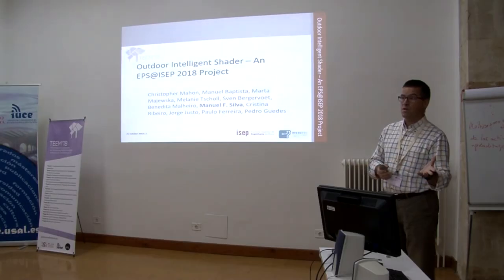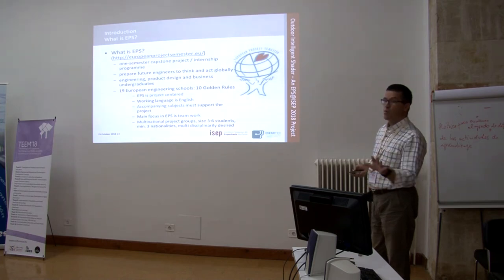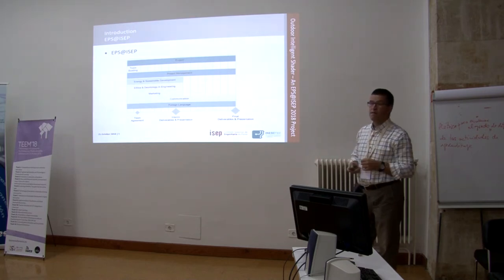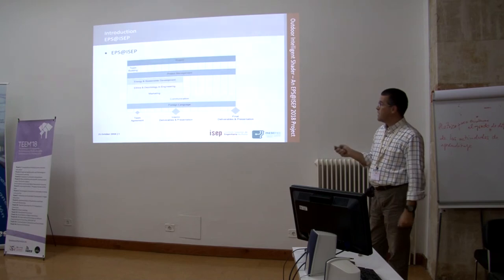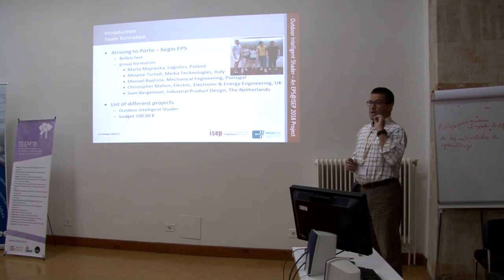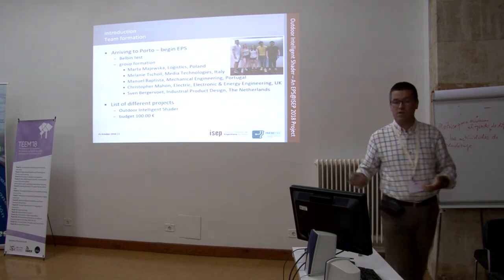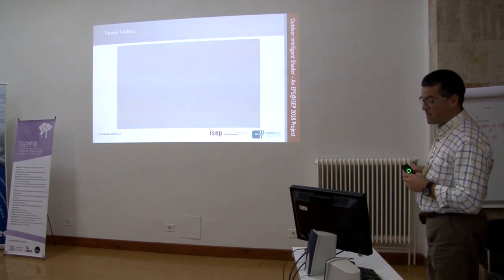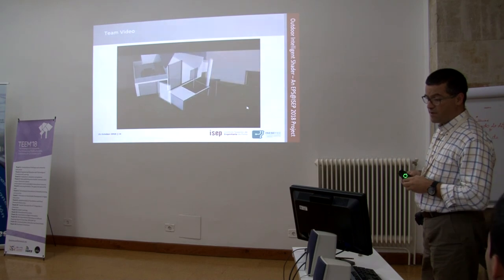Outdoor Intelligent Shader – An EPS@ISEP 2018 Project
Authors: Christopher Mahon, Marta Majewska, Manuel Baptista, Melanie Tscholl, Sven Bergervoet, Benedita Malheiro, Cristina Ribeiro, Jorge Justo, Manuel Silva, Paulo Ferreira and Pedro Guedes